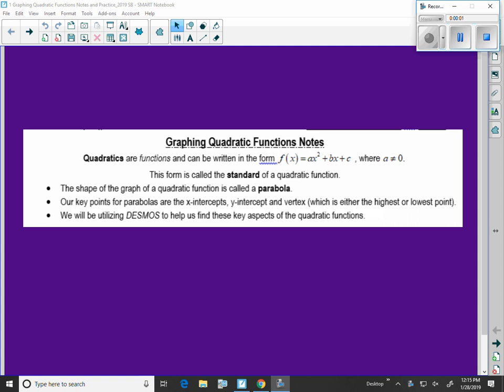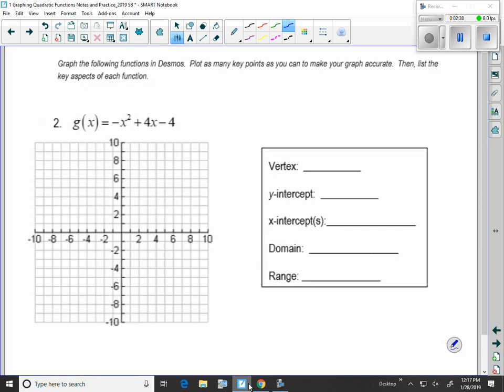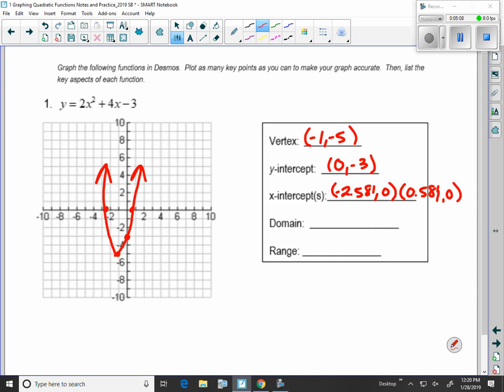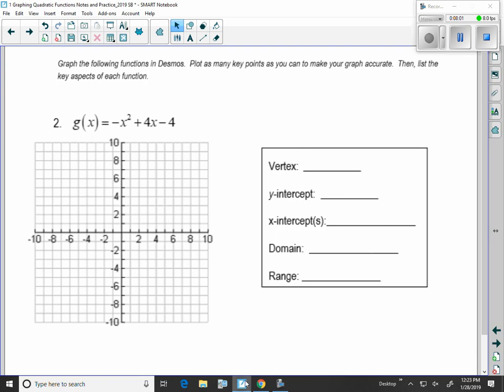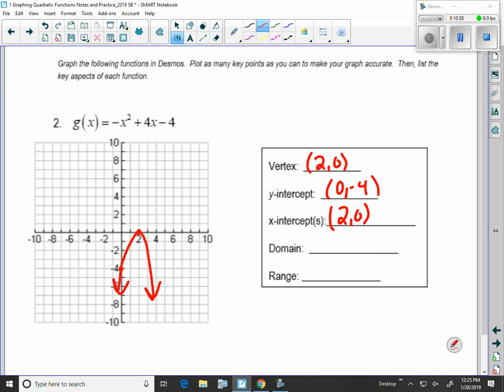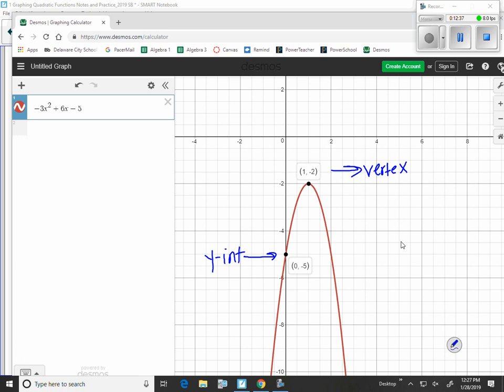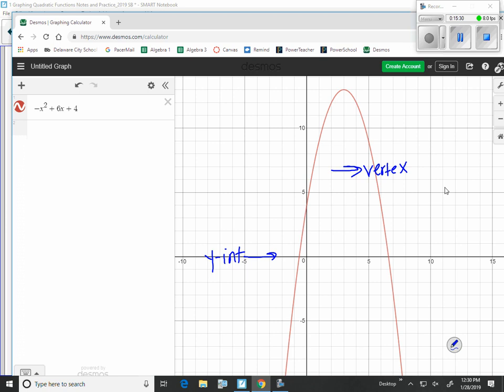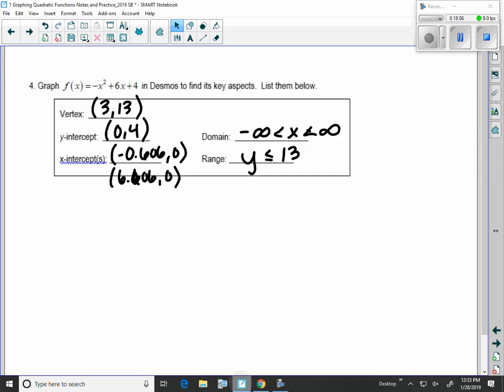Graphing Quadratic Functions Notes